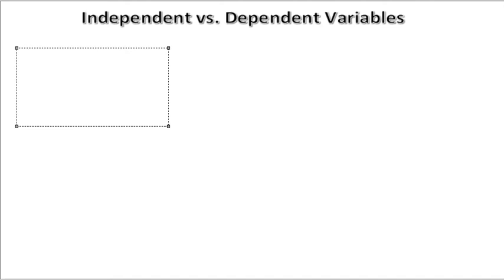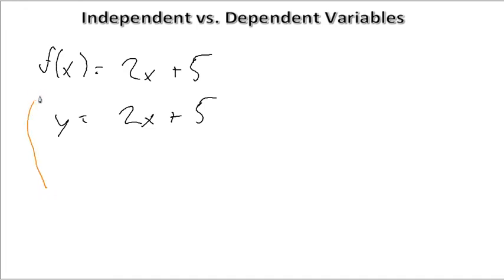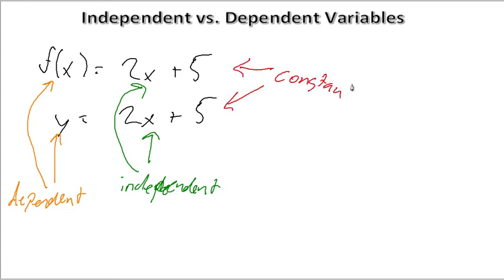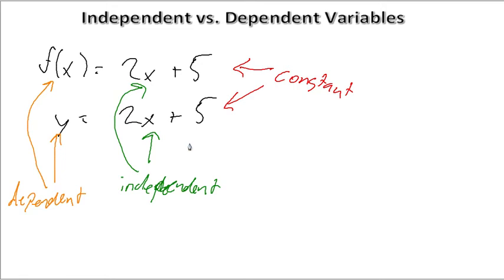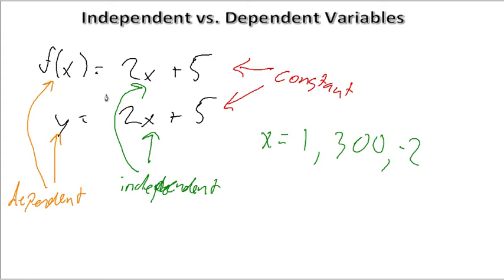Independent vs Depedent Variables